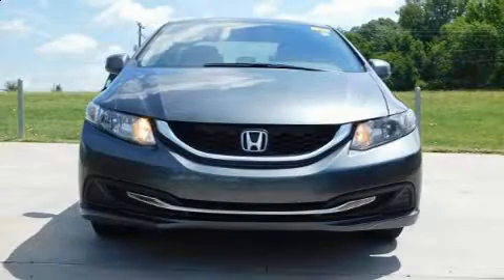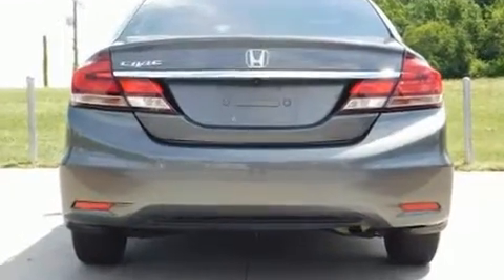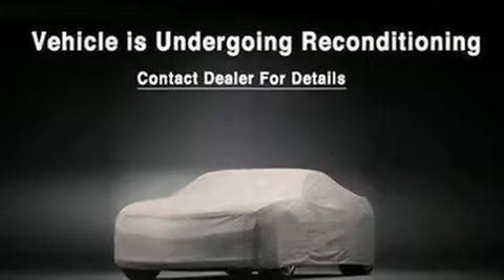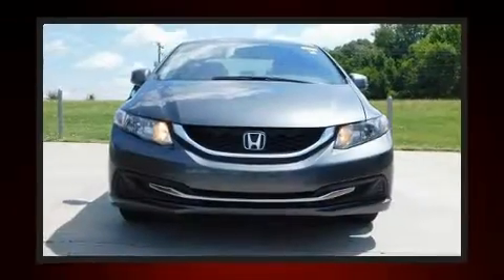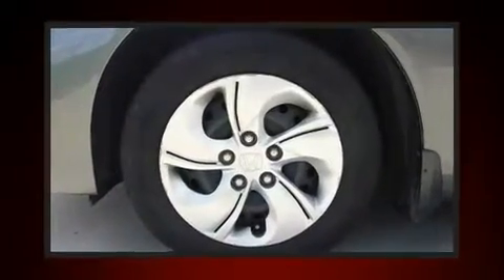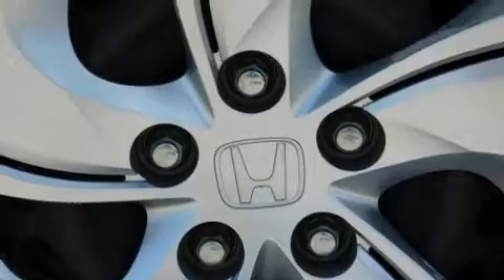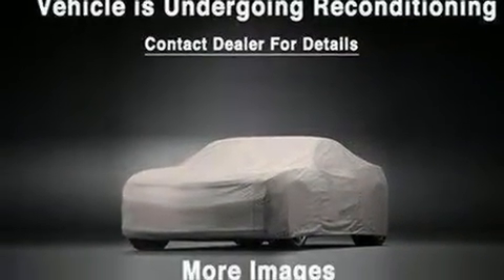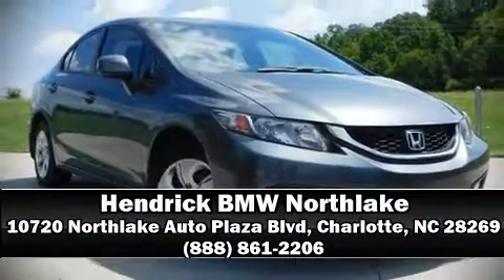2013 Honda Civic LX in Charlotte, NC 28269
10720 Northlake Auto Plaza Blvd

You're going to love the 2013 Honda Civic This 4 door, 5 passenger sedan provides exceptional value! It features a front-wheel-drive platform, an automatic transmission, and a 1.8 liter 4 cylinder engine. Top features include cruise control, 1-touch window functionality, a tachometer, front bucket seats, air conditioning, power door mirrors, remote keyless entry, and power windows. You and your passengers will enjoy the stereo system, which includes a CD player with MP3 capability, steering wheel mounted audio controls, and 4 speakers, providing excellent sound throughout the cabin. Passengers are protected by various safety and security features, including: dual front impact airbags, front side impact airbags, traction control, brake assist, a security system, and ABS brakes. This car was designed with safety in mind, allowing you to drive with even greater assurance. Our sales reps are knowledgeable and professional. They'll work with you to find the right vehicle at a price you can afford. Stop in and take a test drive!